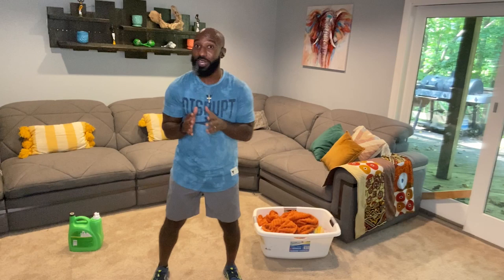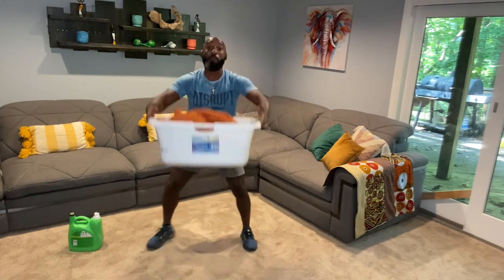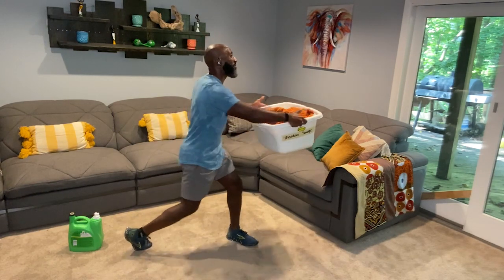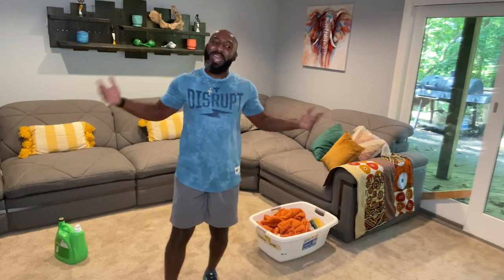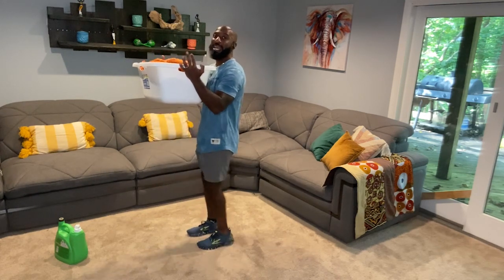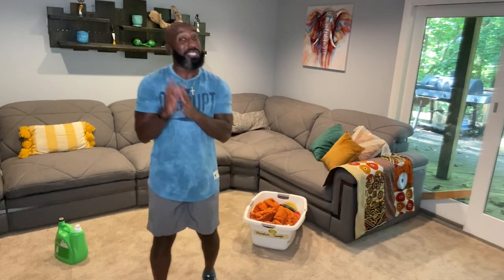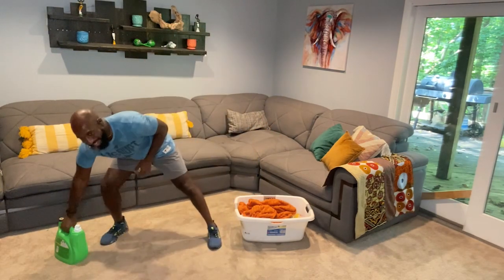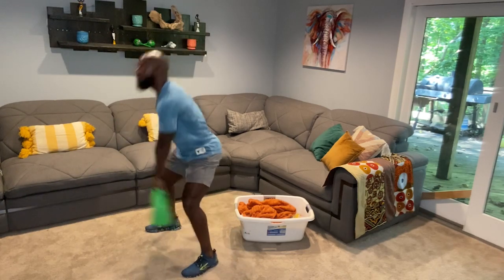Dynamic Workout with Teddy Savage | Move Your Mental Health™ 2024 | Day 4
Welcome to Day 4 of our 5th Annual Move Your Mental Health™ Event! Join the John W. Brick Mental Health for a Dynamic Workout with Teddy Savage!

Donate to help us make a dent in the universe for mental health

The John W. Brick Mental Health Foundation is changing the way the world treats mental health. Our purpose is to integrate self-care approaches, such as exercise, nutrition and mind-body practices, into treating mental illness and promoting mental well-being.

About Teddy:
Teddy Savage is the National Lead Trainer at Planet Fitness – as well as a certified fitness trainer – who plays an integral role in fitness programming and support for all of its clubs nationwide. He served as an instructor for Planet Fitness’ “United We Move,” a home work-in digital workout series which was designed in 2020 to combat stress while keeping us all physically and mentally fit throughout the pandemic. After joining Planet Fitness as a trainer in 2011 at his local club and helping members with their fitness journeys, Teddy held a variety of in-club roles helping improve member’s experiences before transitioning to Planet Fitness World Headquarters in 2020...